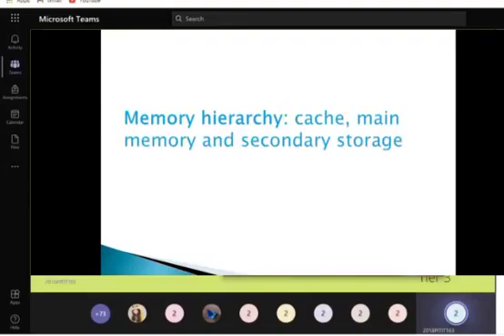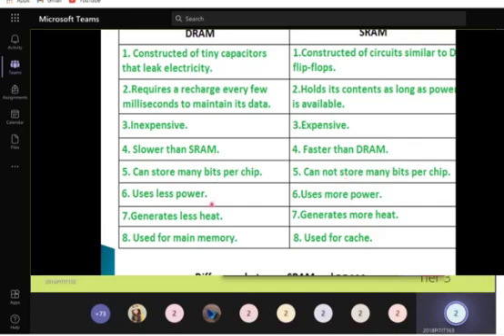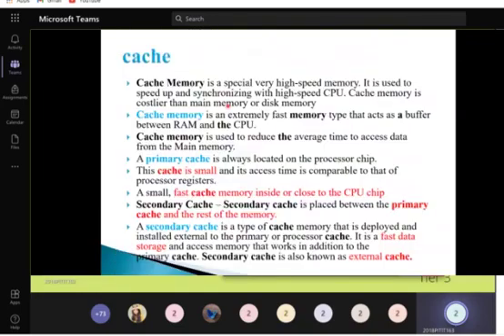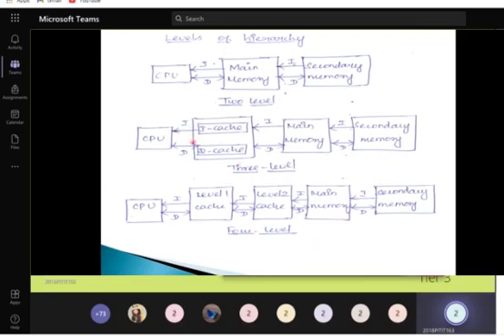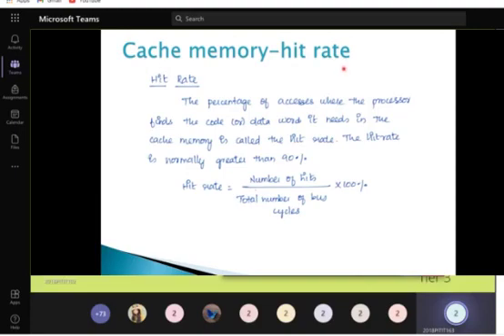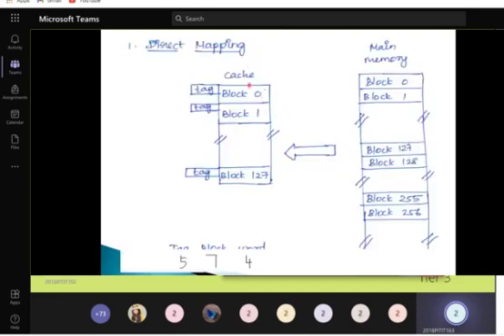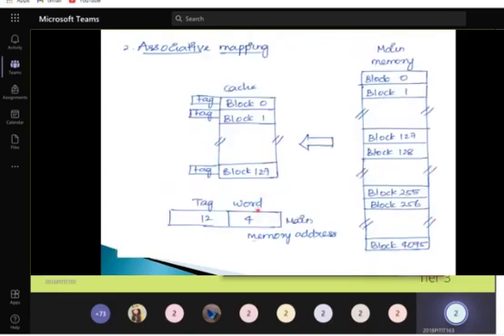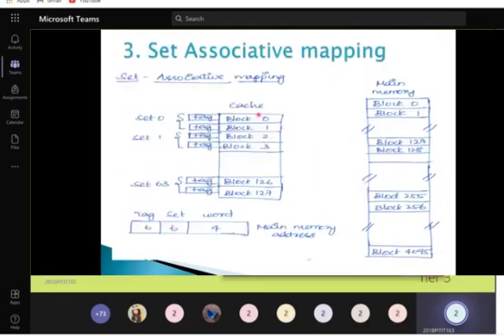PIT GATE CLASS CA Memory Hierarchy